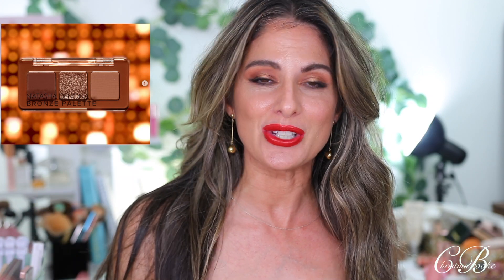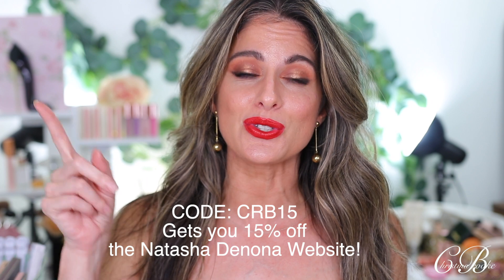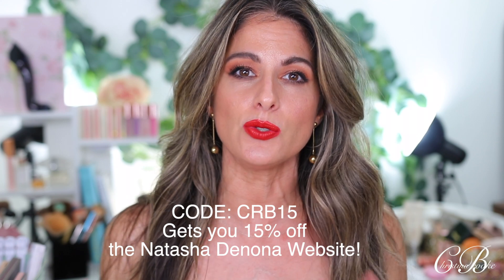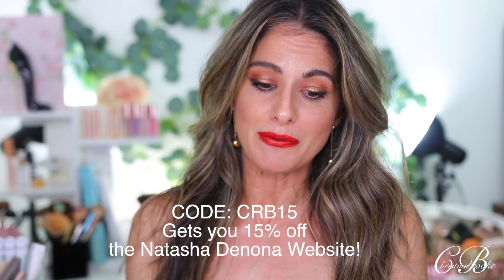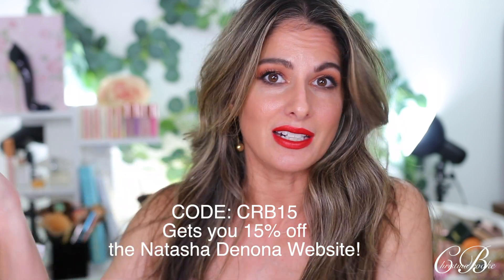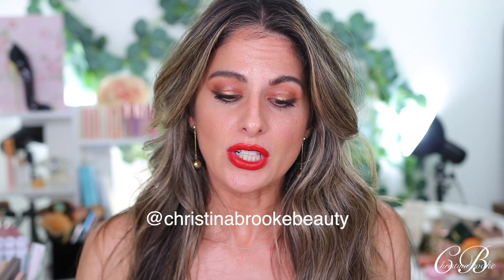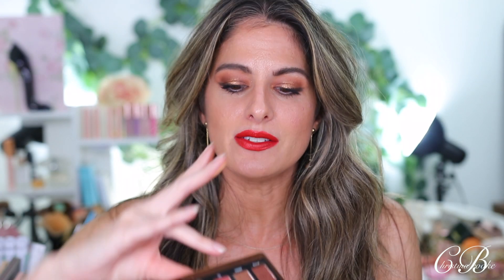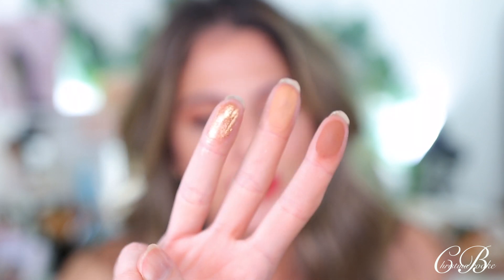NATASHA DENONA GOSSIP! A BABY BRONZE palette is coming!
DISCOUNTS
CODE CHRISTINAB

Amazon STOREFRONT

TIMESTAMPS
0:00 INTRO

XOXO
CHRISTINA BROOKE